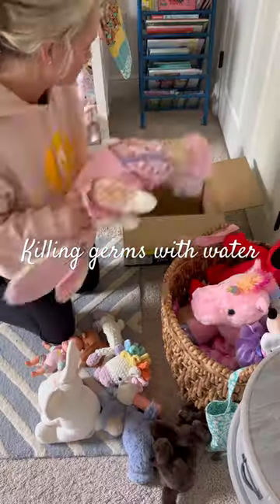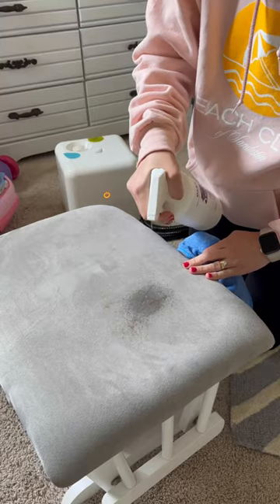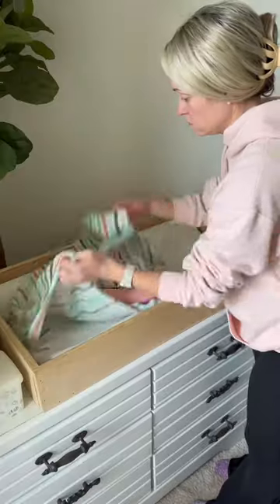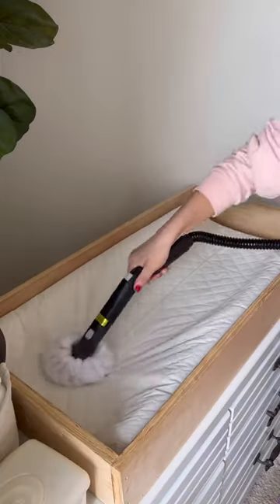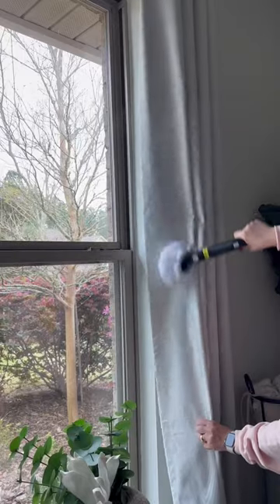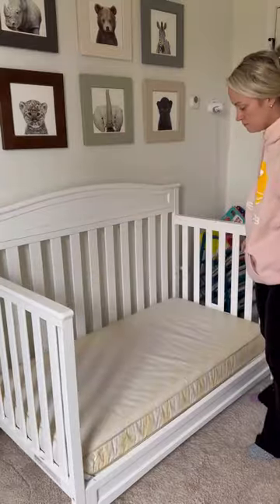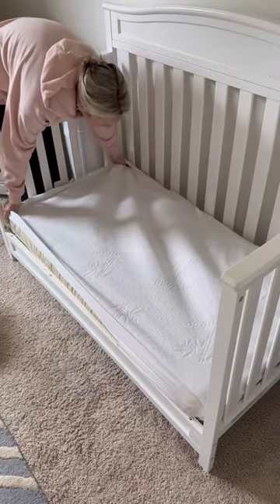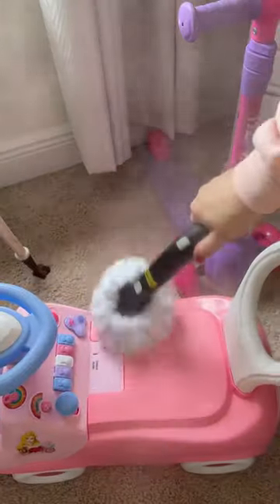Steam cleaning with my Neat Steamer by Dupray. I love this thing!